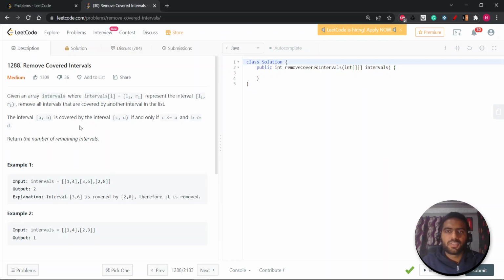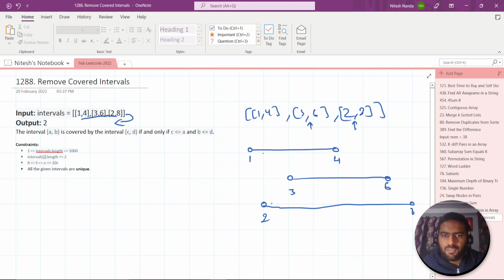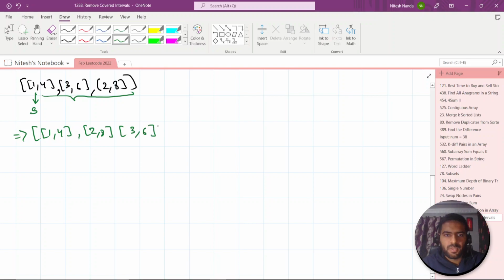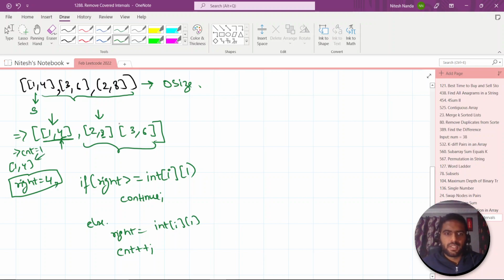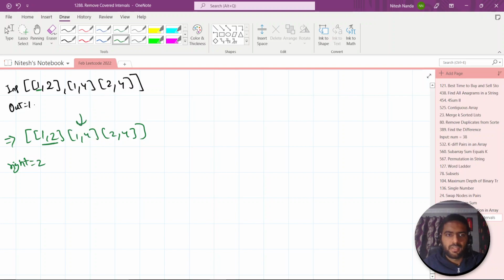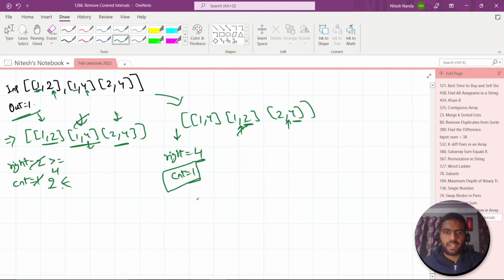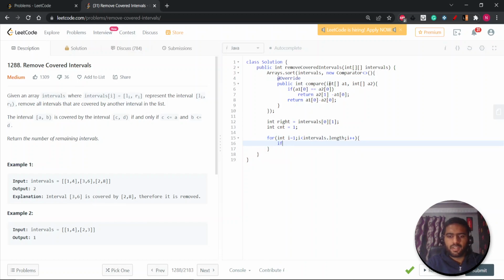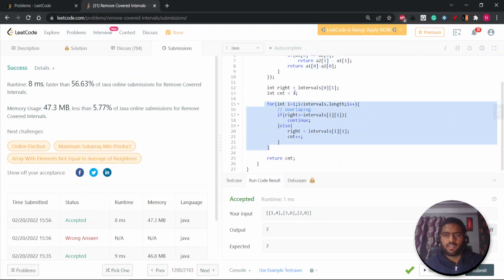Remove Covered Intervals | Leetcode 1288 | Array | Sorting